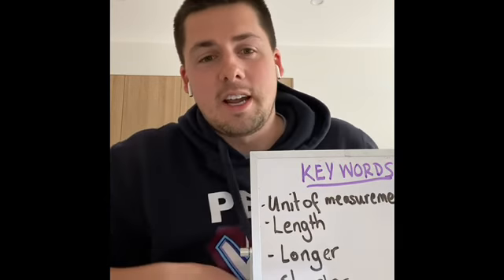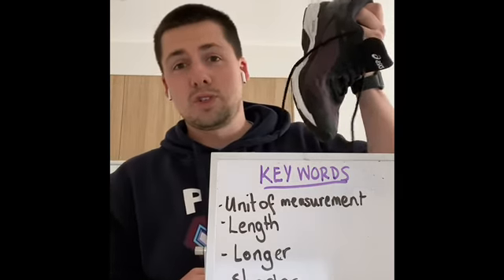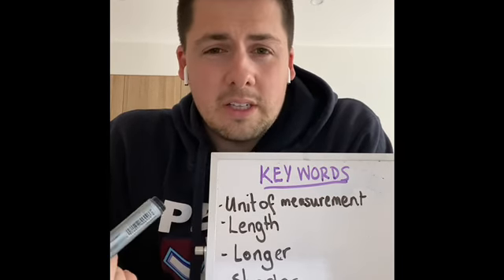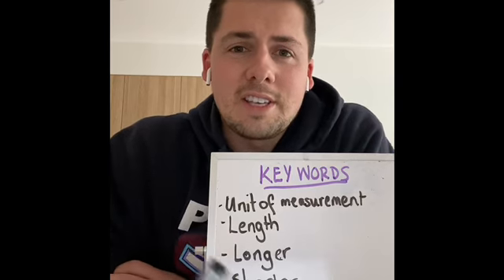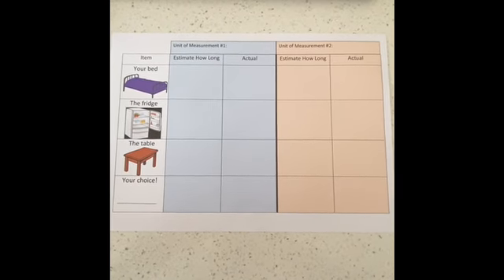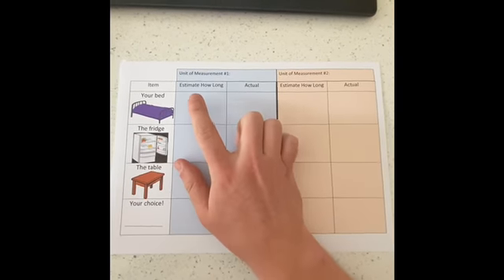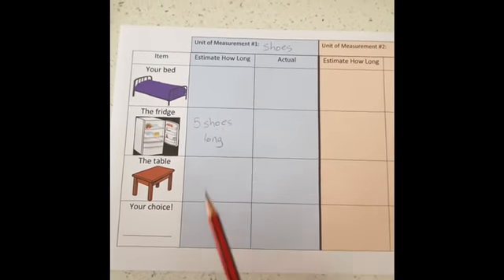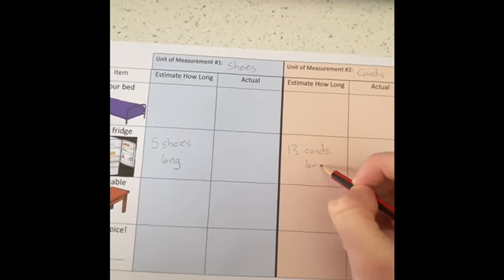Measuring Length With Informal Units